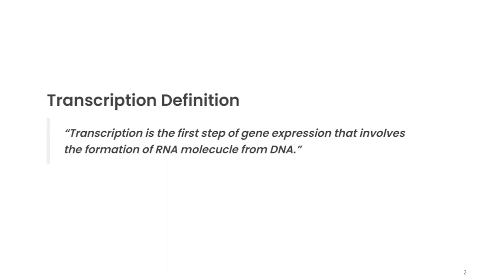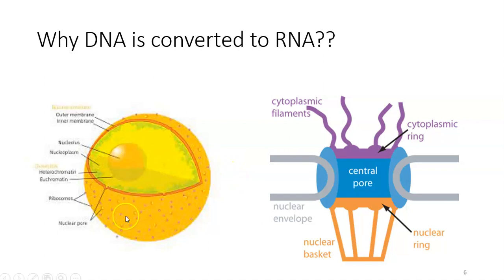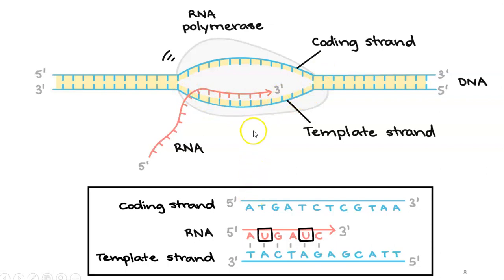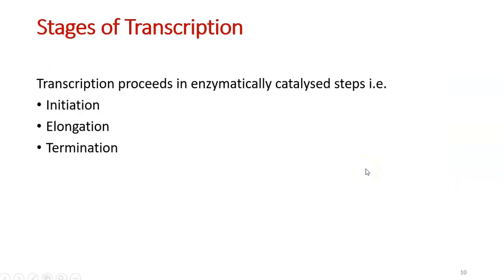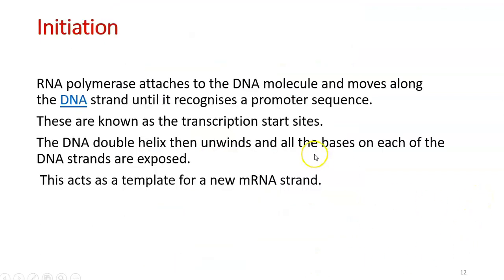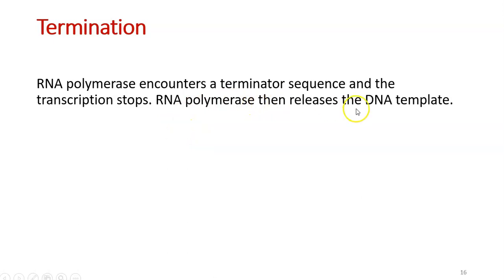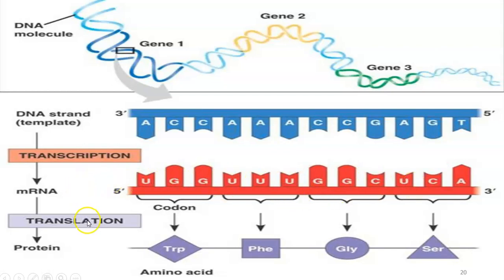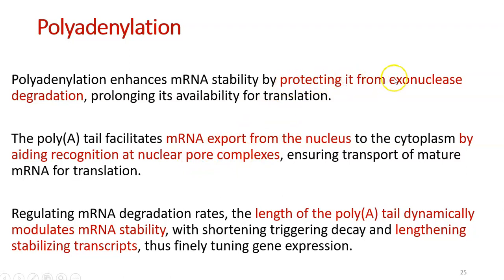TRANSCRIPTION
NAZEEB SAMEER(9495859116)...EASY DESCRIPTION FOR EACH EACH TOPICS IN UPSC BOTANY SYLLABUS